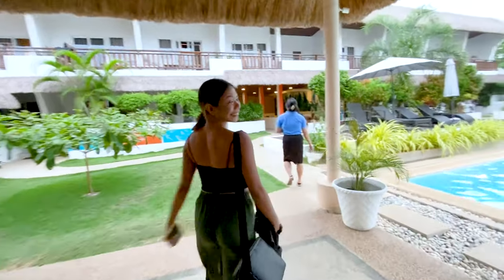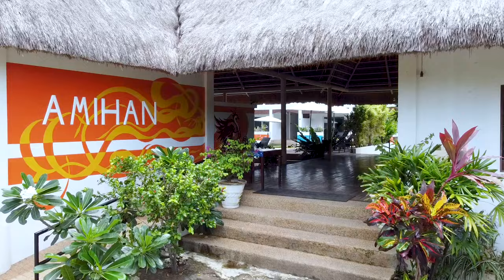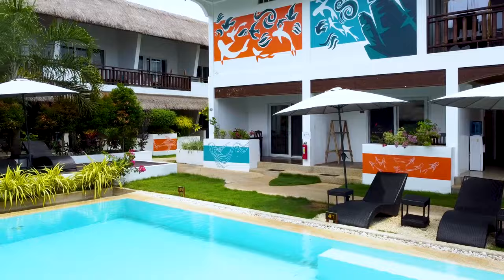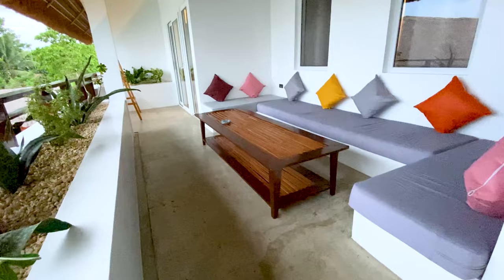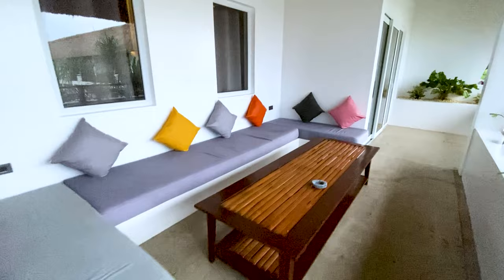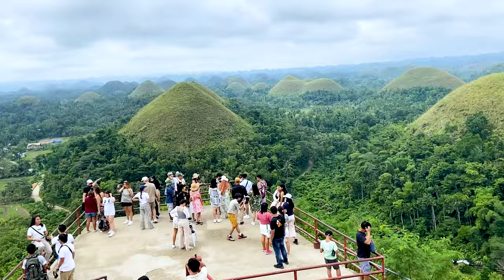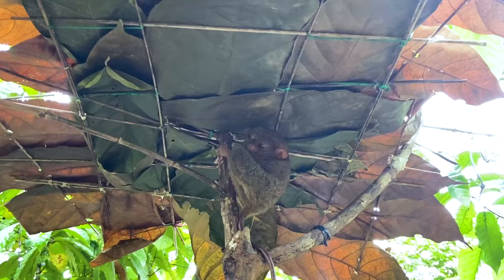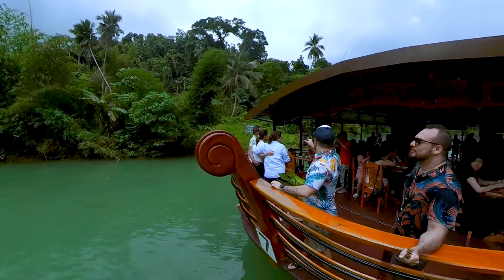RESORT TOUR: Amihan Resort Panglao (Alona Beach BOHOL)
Join us on a 2-night stay at the awesome Amihan Resort in Panglao Bohol. Plus we go on the countryside tour of the Chocolate hills, tarisers and famous Loboc River Floating Restaurant.

Amihan Resort offers a variety of accommodations, including deluxe rooms, family rooms, and suites. Each room is designed with modern amenities and features a private balcony or terrace. There is a beautiful pool as well as restaurant, bar and wine cellar.